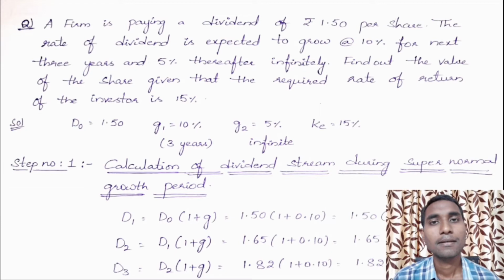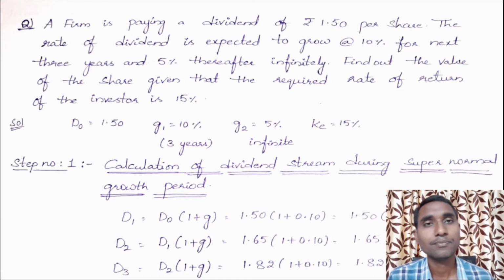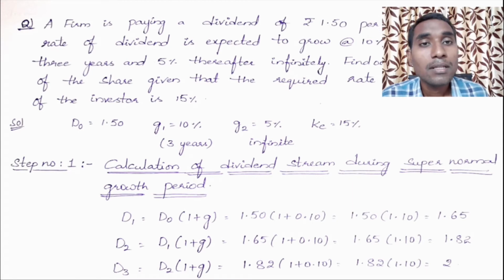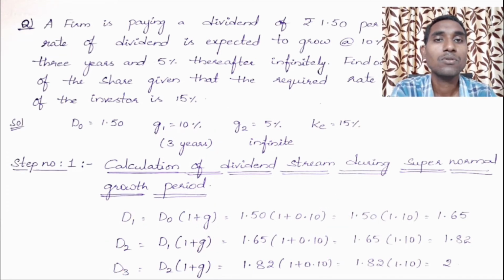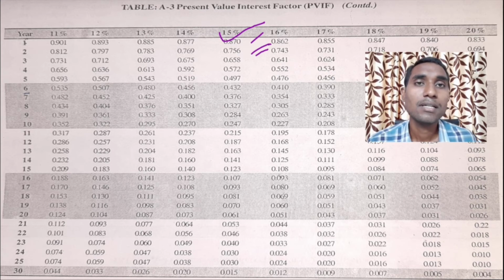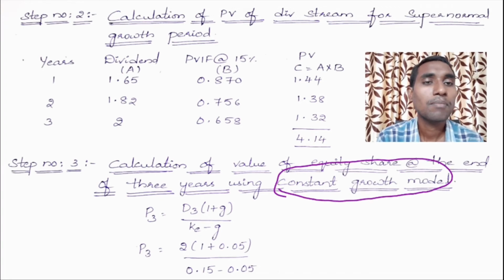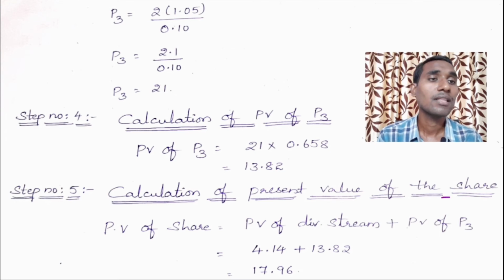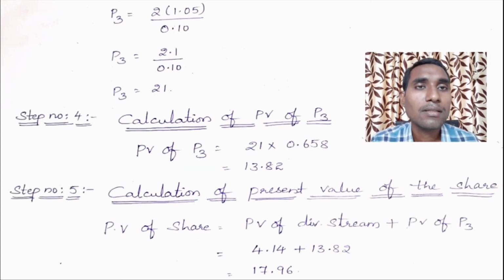IM-09 | Multiple Growth Rates Model | Problems Part-1